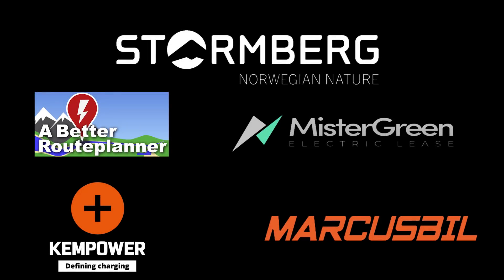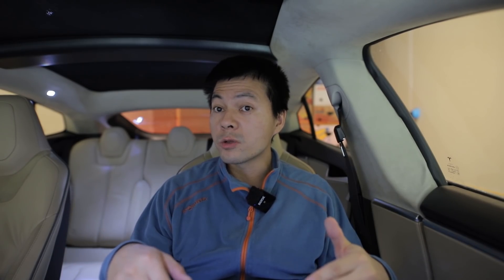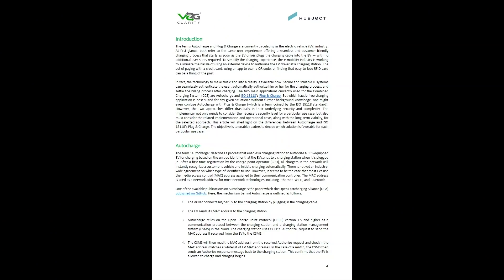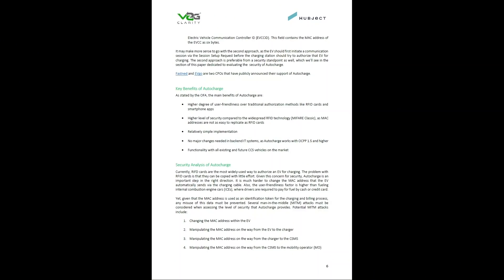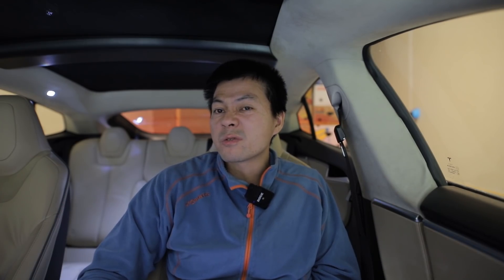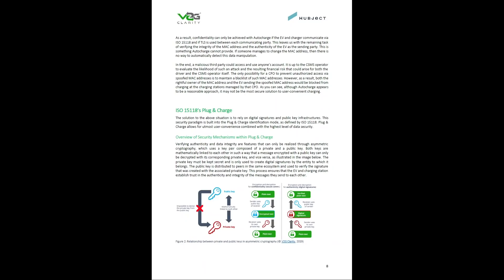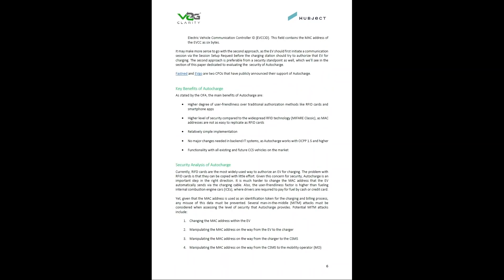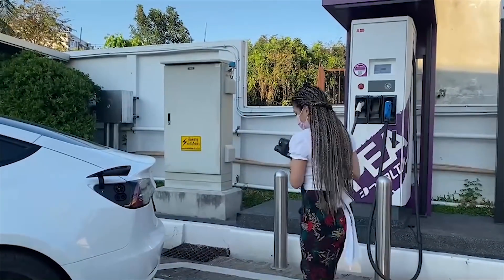Autocharge with PEA Volta and ABB chargers